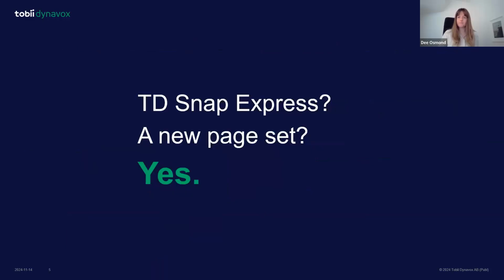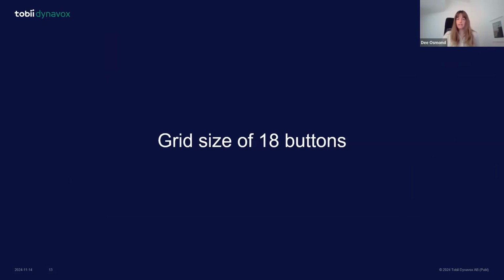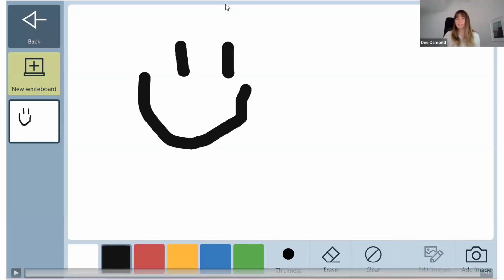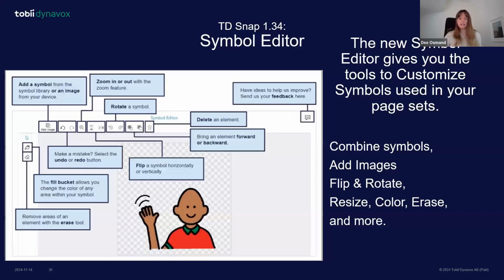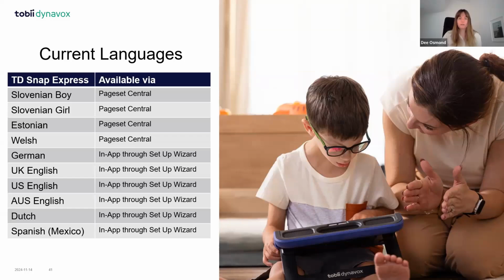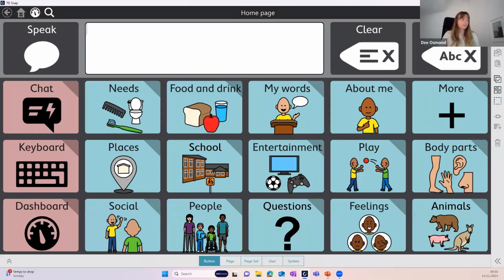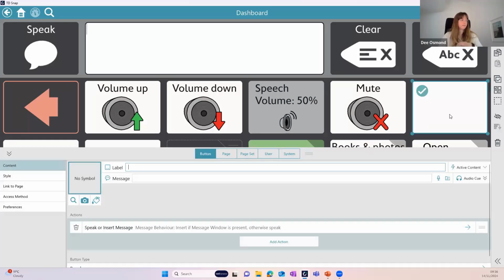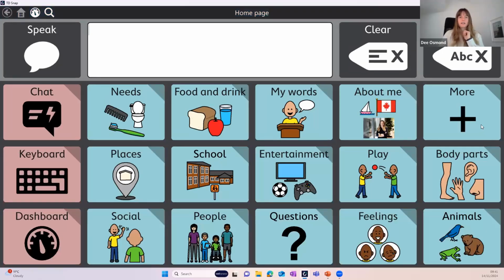Unlocking Communication: Simplifying AAC with TD Snap Express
During this webinar, you will discover how the intuitive structure and flow of TD Snap® Express minimizes the learning curve and supports personalization. TD Snap® Express is organized around the natural flow of conversation and typical message intents, making it easier for users to express needs and wants during daily activities.

Hosted by Dee Osmond who is a Tobii Dynavox Solutions Consultant for the South West of England and South Wales and was involved in the Welsh localisation project.